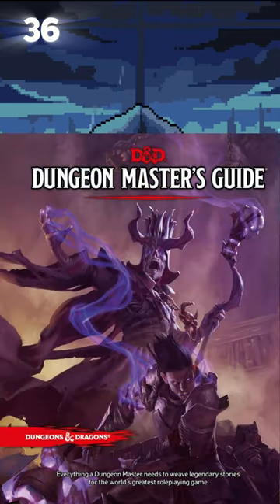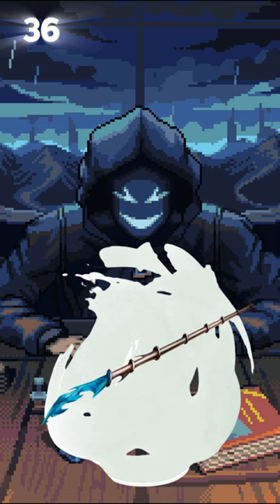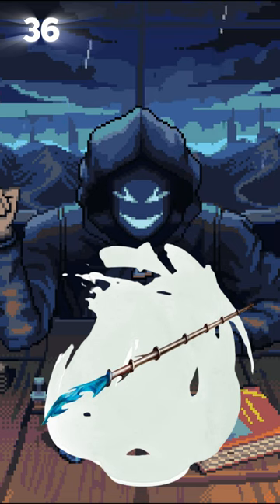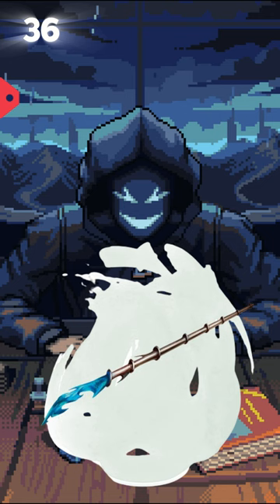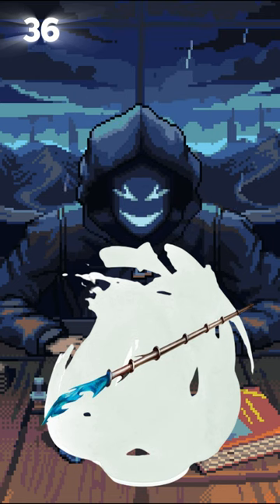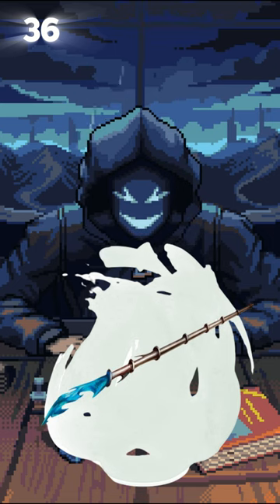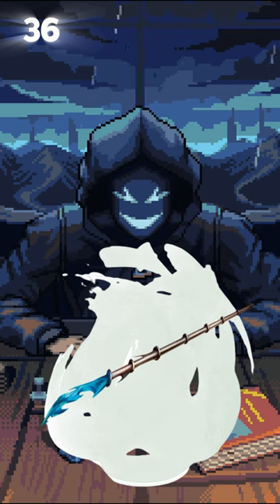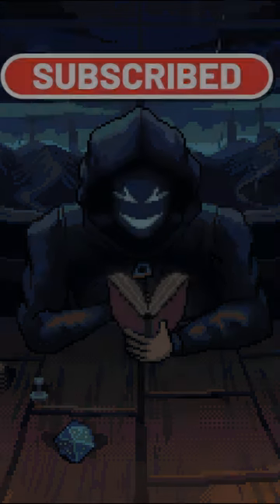Every Magical Item in D&D #36 Wand of Magic Missiles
Actual description